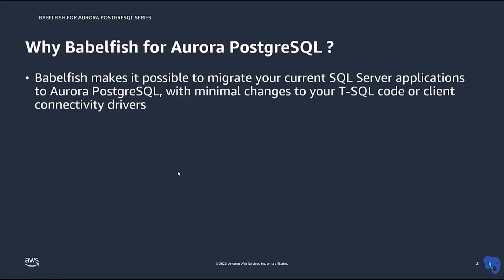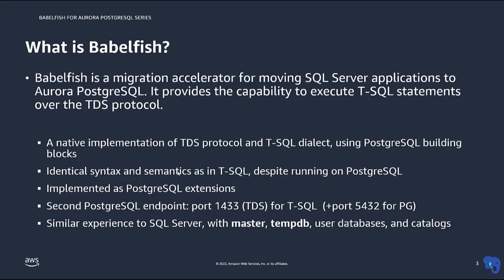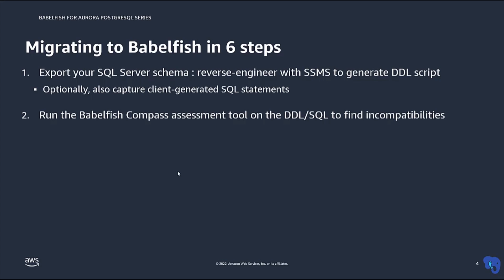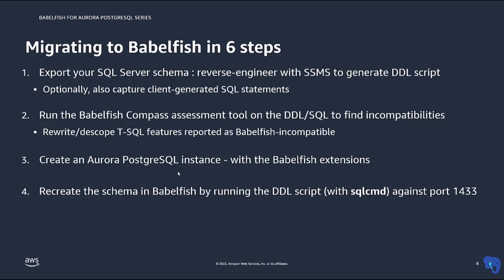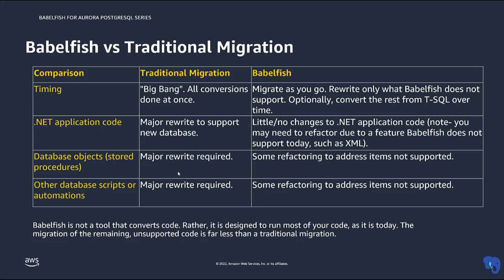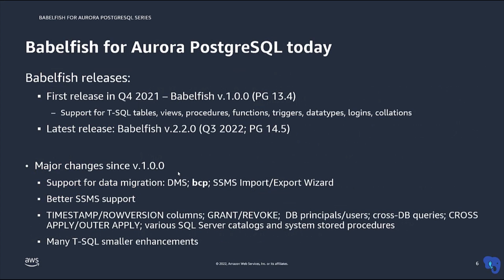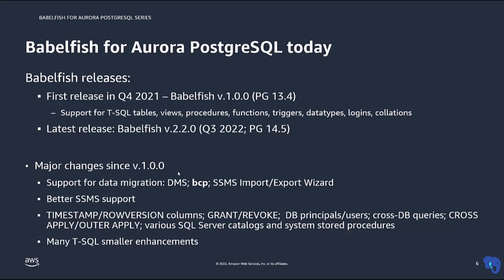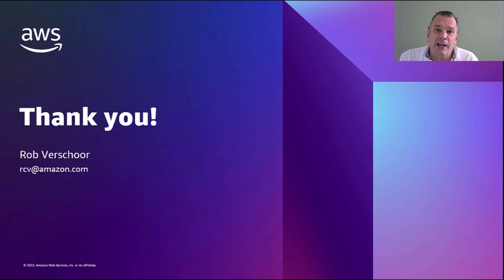Introduction to Babelfish for Aurora PostgreSQL | Amazon Web Services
Babelfish for Aurora PostgreSQL is a new capability for Amazon Aurora PostgreSQL-Compatible Edition that enables Aurora to understand commands from applications written for Microsoft SQL Server.

In this video, we will discuss an overview of Babelfish for Aurora PostgreSQL, use cases, when to use Babelfish vs. Traditional Migration and how to migrate to Babelfish in 6 steps.